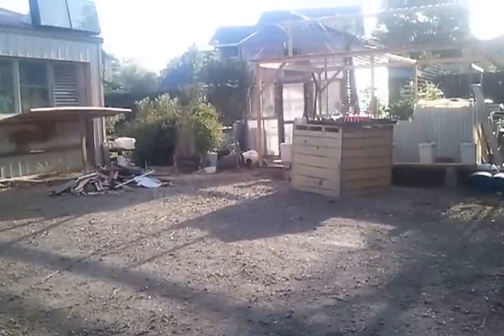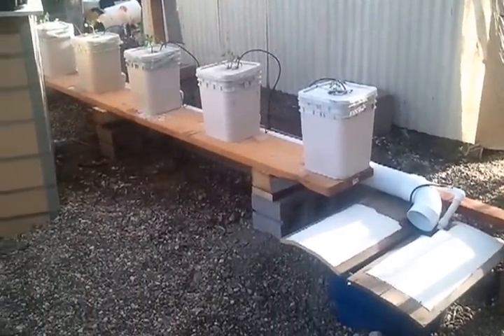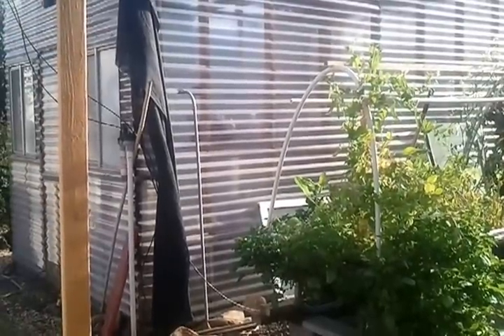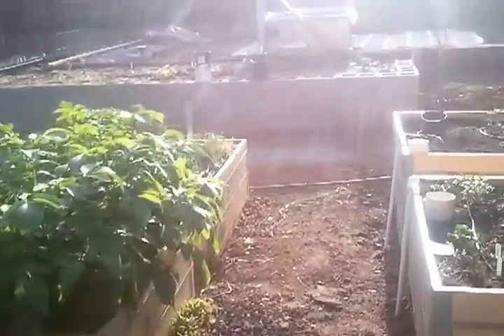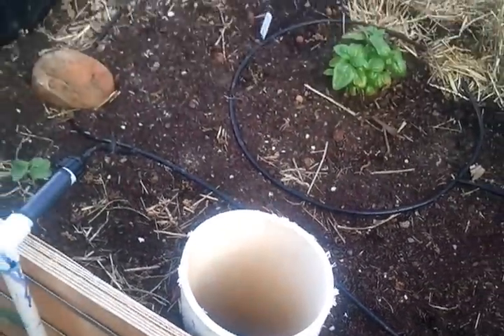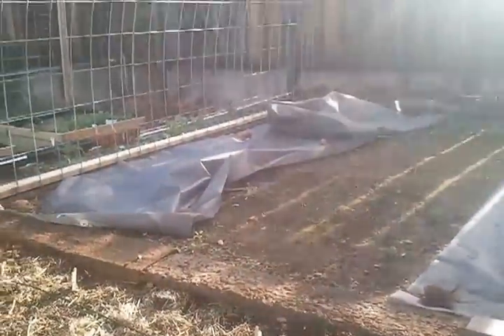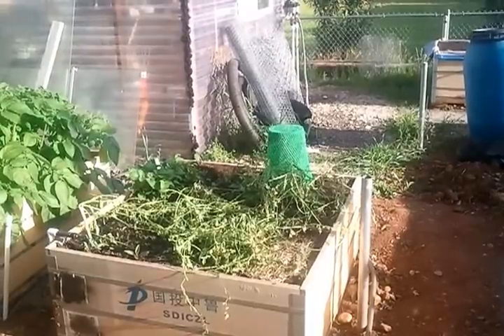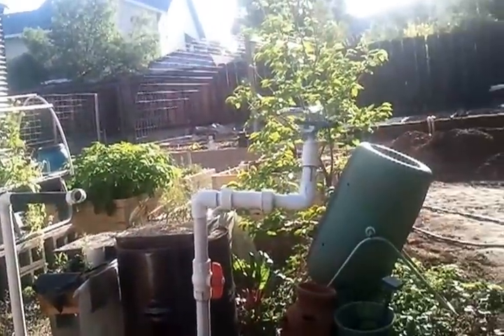Tour-2013-04-13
Tour of my many gardens, and a request for help with deer.
I've built several gardens each incorporating it's own method.  I'm experimenting with Aquaponics, Hydroponics, Bioponics, Hugelkulture, and Bio-Char.